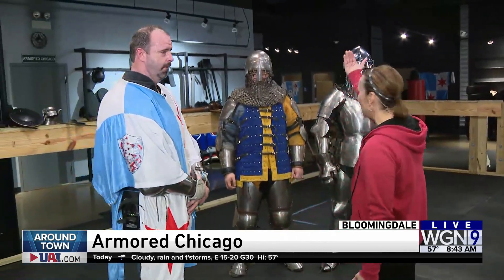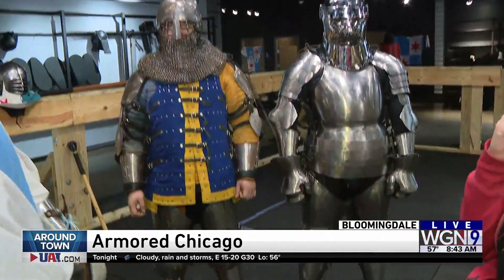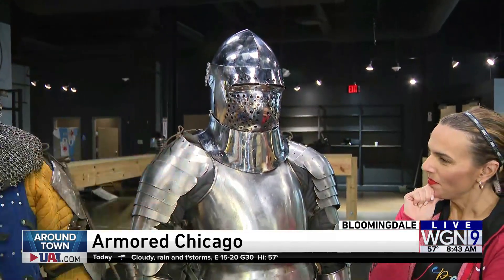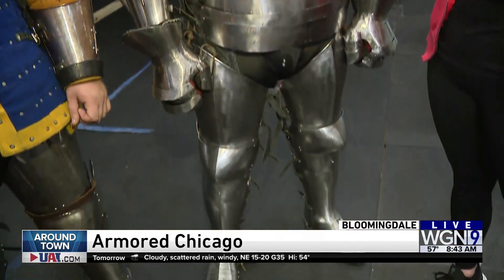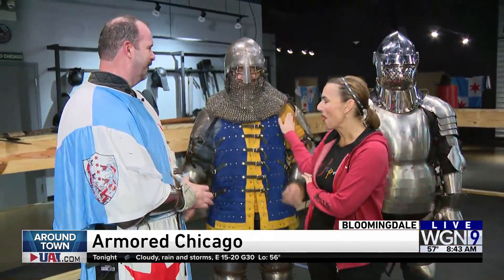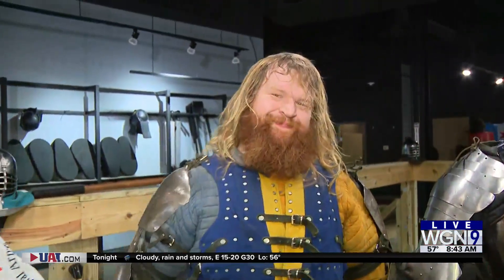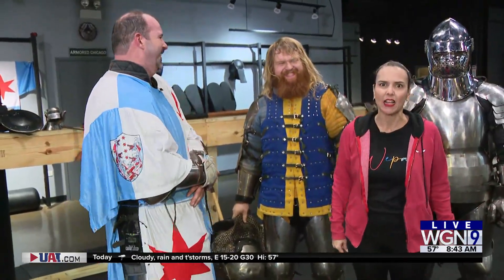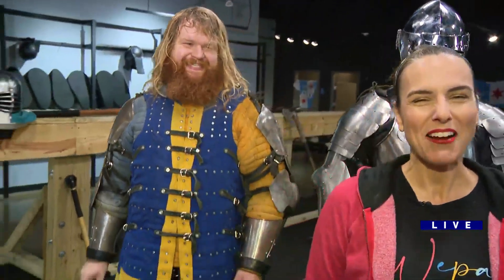Around Town - Armored Chicago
Ana speaks with Ray about the armor the men are wearing